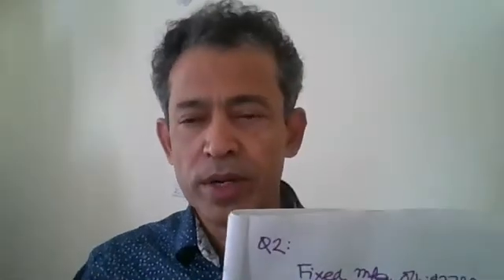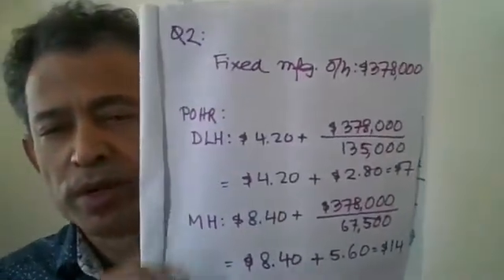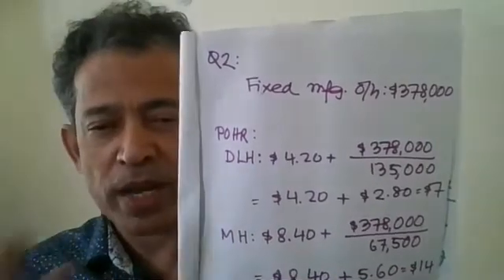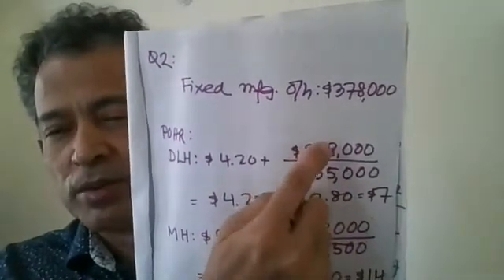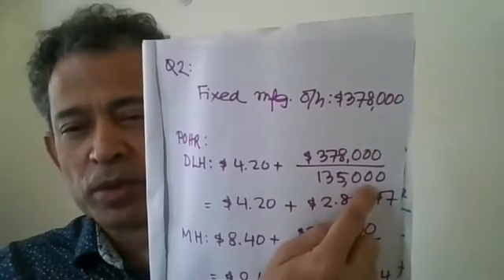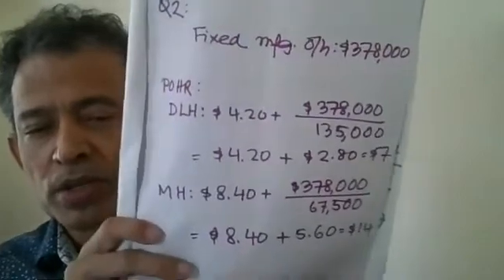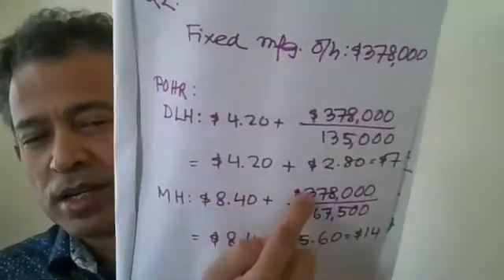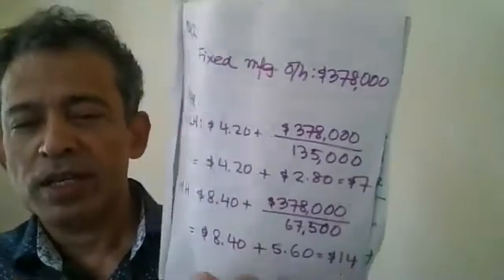Job Order Costing Quiz